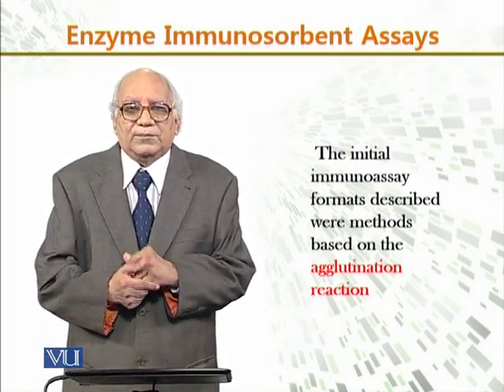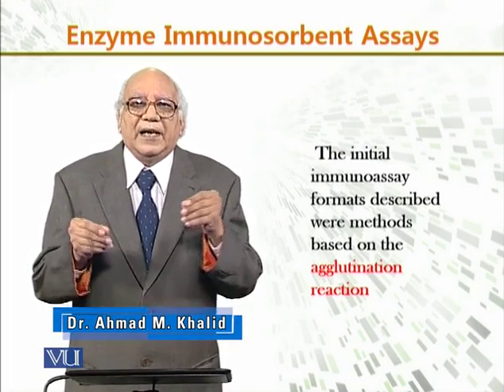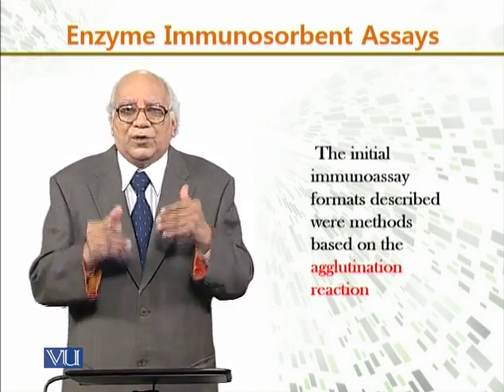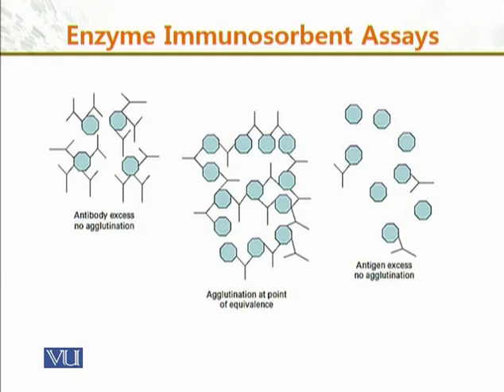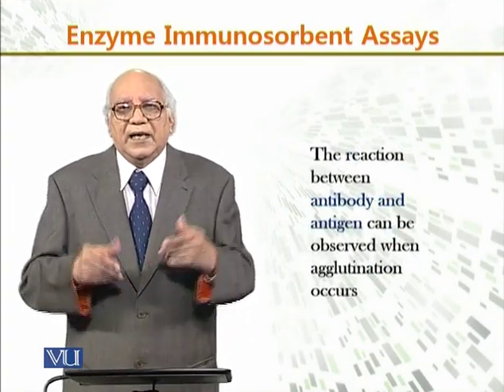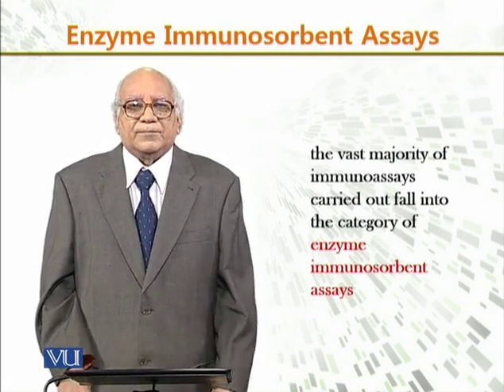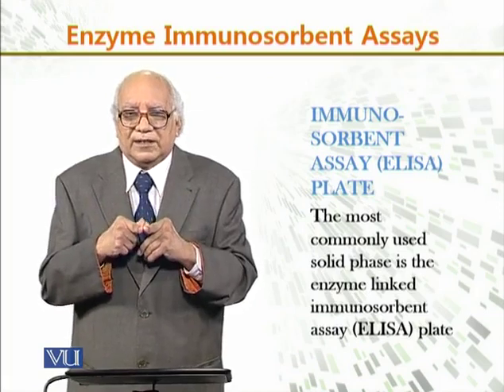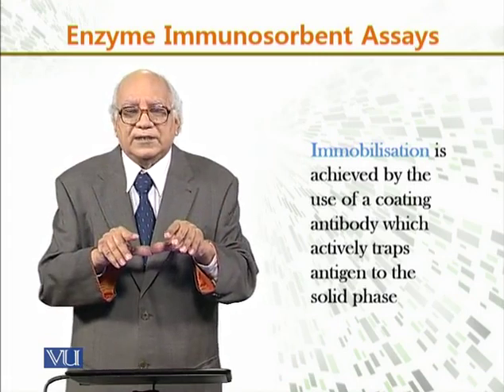BIO203_Topic087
Enzyme Immunosorbent Assays
Dr. Ahmad M. Khalid